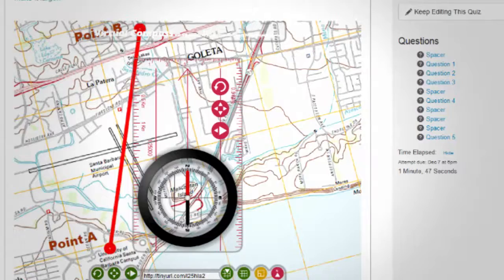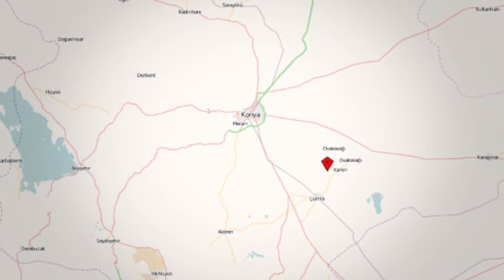UCOP Online Geog W12 Keith Clarke RD1V1